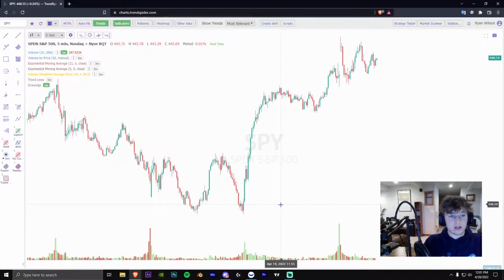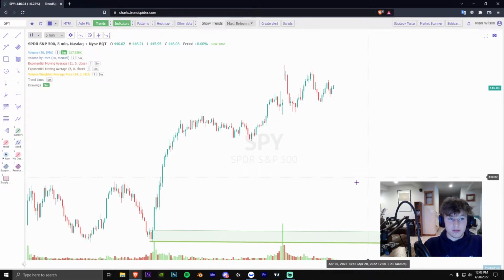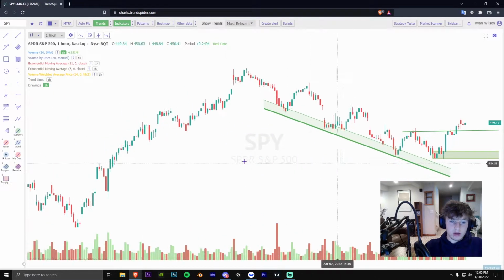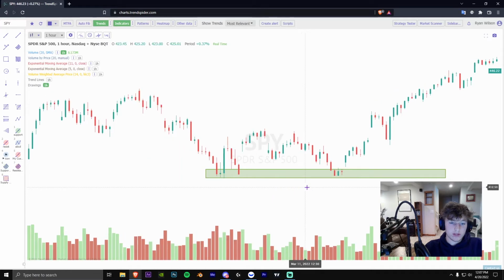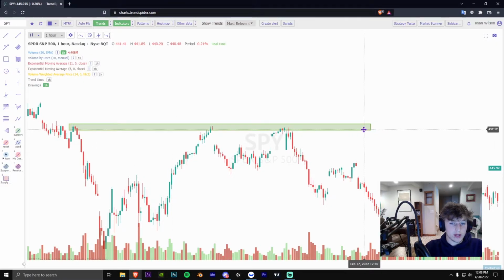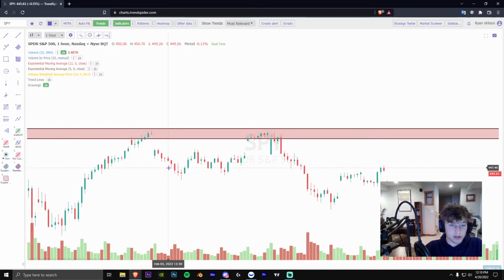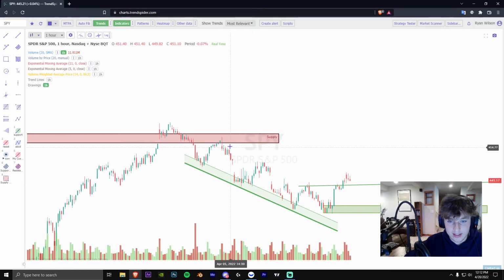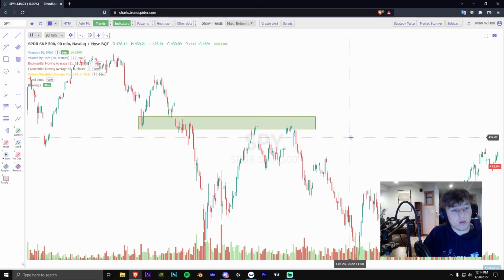How To Identify & Trade Supply And Demand (Very Simple + Profitable Strategy)